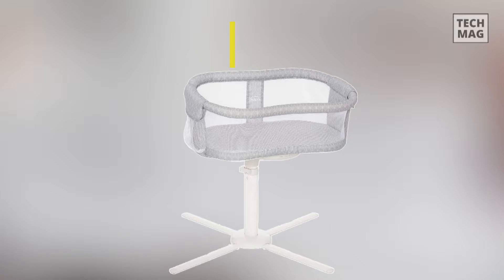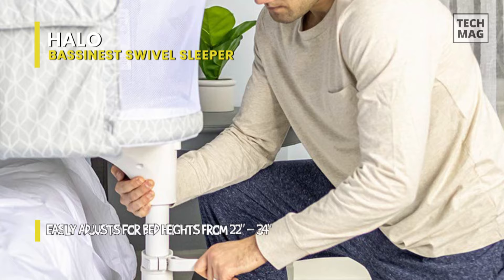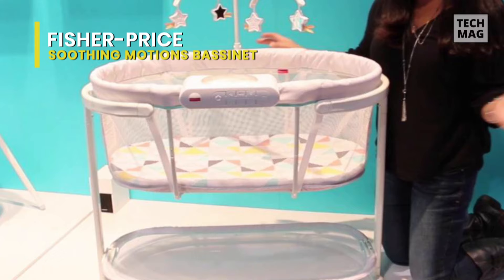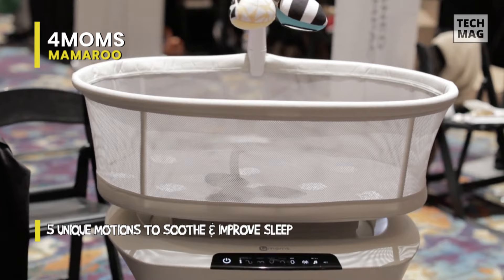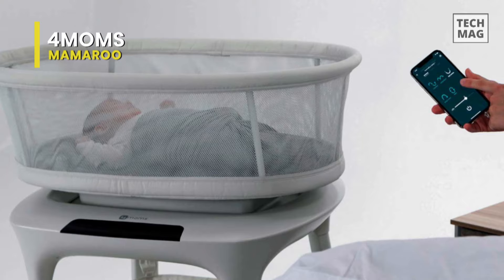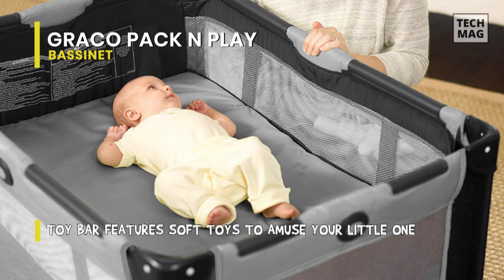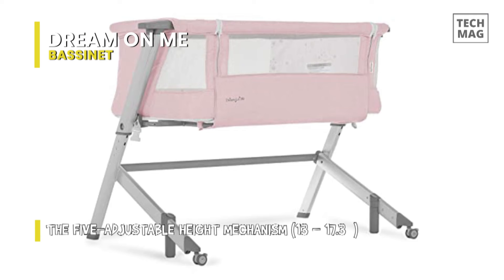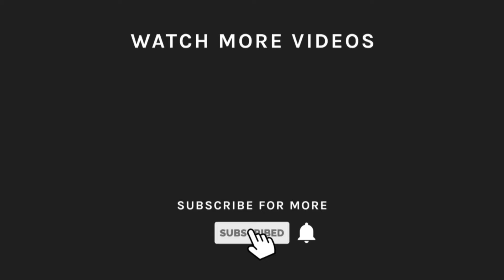TOP 5: Best Bassinet for Baby 2022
Check Out The Best Bassinet for Baby Here!
► HALO BassiNest Swivel Sleeper
► Fisher-Price Soothing Motions Bassinet
► 4moms mamaRoo
► Graco Pack n Play
► Dream On Me

VIDEO GUIDE
00:00 Best Bassinet for Baby
00:18 HALO BassiNest Swivel Sleeper
01:25 Fisher-Price Soothing Motions Bassinet
02:28 4moms mamaRoo
03:33 Graco Pack n Play
04:20 Dream On Me

The HALO Bassinest Essentia is a versatile and adjustable bassinet that is great for mothers with c-sections and parents looking for a bedside bassinet for a safer co-sleeping environment. It has breathable mesh fabric in the sleeping area and the dip side access, making the reach baby a breeze. The height of this bassinet adjusts to most beds, and I think parents will love that it can swivel around and smoothly move when you need to get out of bed. There isn't much to dislike about this bassinet with a reasonable price point, and I think it is an excellent choice for most families and a sensible choice for mothers with limited mobility. This bassinet is one of the best options for accessibility. The bottom of the stand can slide under your bed, and the height is adjustable to fit your preference. If that isn't enough, it swivels 360 degrees, accessible both from the bed and in a standing position. The side dips down slightly for better access to your baby when lying down. This dip makes it an excellent choice for C-sections mothers who want to avoid getting out of bed or lifting the baby while standing. The height also easily adjusts to match the parent bed.

From soothing sways, music, and sounds to calming vibrations, light projection, and more, the Soothing Motions Bassinet has everything to help your baby drift off to dreamland in comfort. As little ones relax on the comfy sleeping pad, they can look up at the mesmerizing overhead mobile with stars while they gently sway. Or, turn on one of the fascinating light features, like the overhead projection. You can also remove the projector from the bassinet and use it as a tabletop soother! And, there's a convenient night light setting for an added sense of security. For extra coziness, activate the 30 minutes of calming vibrations and serene songs or sounds. Sweet dreams, baby! The development comes into play Sensory: Various soft textures, calming vibrations, and swaying motion stimulate the baby's senses. When it comes to Security & Happiness, it got Soft padding, calming vibrations, and gentle swaying to help soothe the baby and become part of the nap and bedtime routine, giving the baby a sense of security.

The 4moms mamaRoo sleep bassinet uses the same proven motions as the 4moms mamaRoo infant seat to help your baby fall asleep and stay longer. Soothe and comfort baby in the 4moms mamaRoo sleep bassinet with its natural bounce and sway motions that move just like parents do. It features five unique motions car ride, wave, kangaroo, tree swing, and rock-a-bye and 5-speed options to find the perfect combination baby loves. You can also play one of the four white noise options rain, ocean, fan, and shh. You can easily control all features via the 4moms app on a compatible smart device. The 4moms app also features a timer that can help establish a bedtime routine and improve sleep. The mamaRoo sleep bassinet provides a firm, flat sleep surface that follows the AAP’s Safe Sleep Guidelines. Its features such as height adjustment for optimal visibility & accessibility and mesh sides create a safe sleep environment and give you peace of mind so that you and your baby can sleep soundly.